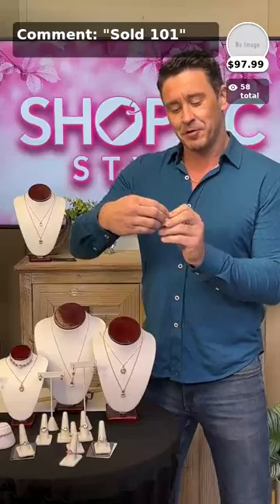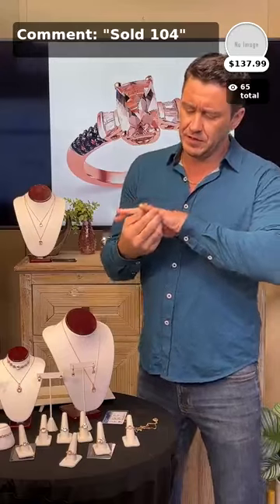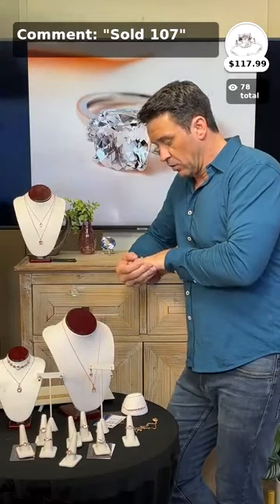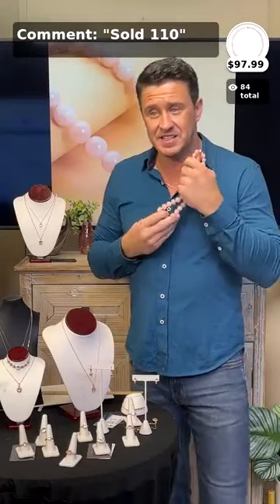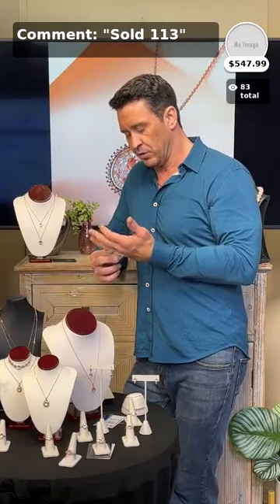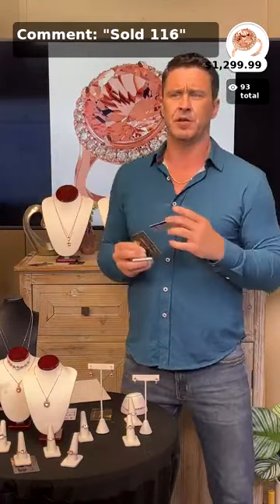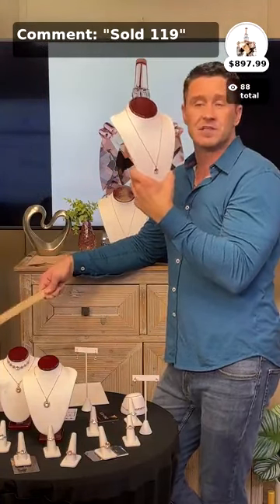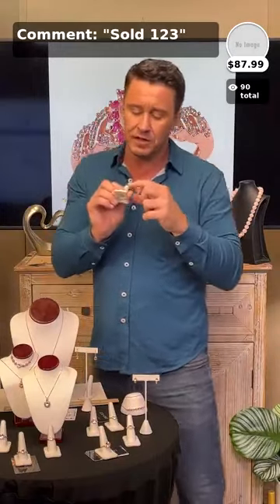Beautiful Morganite with Chris Whitley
Join your favorite host for a special live-stream show every day 💎💍 !! 2-4 PM CST. 🎉
🌟 Be a part of the Shop LC community
🌟 Fast checkout
🌟 Easy chat with hosts
🌟 Real-time response
🌟 Interact not only with hosts but with each other